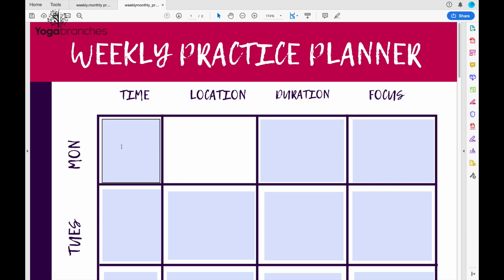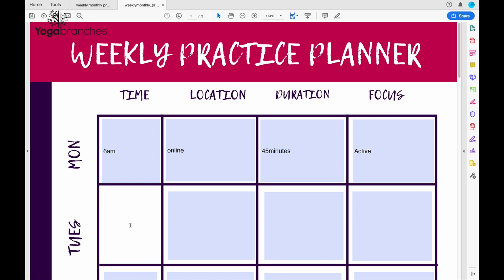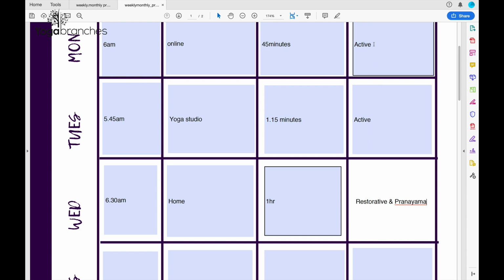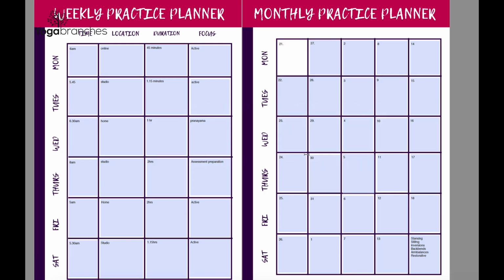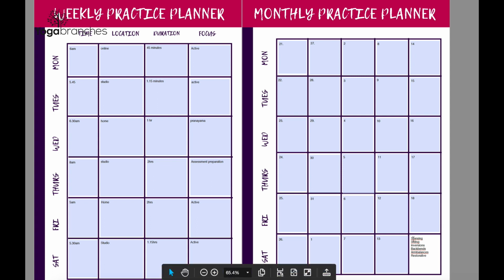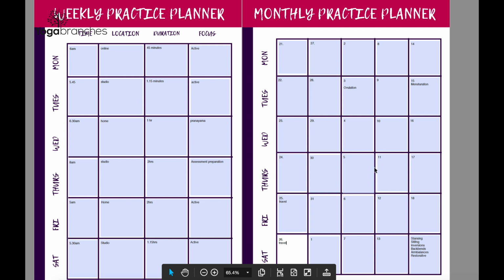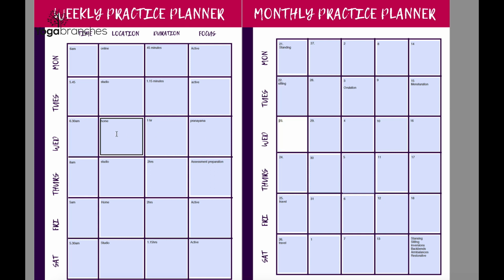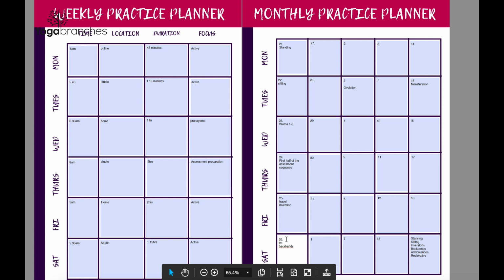Weekly/Monthly Practice Planner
Get some structure, routine and ultimately more out of your home yoga practice by planning it before you get on the mat.